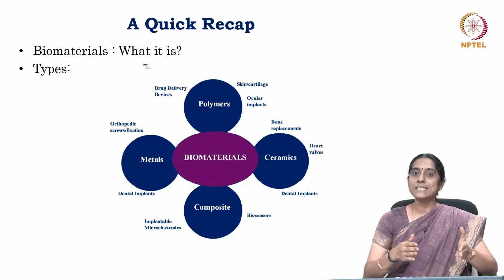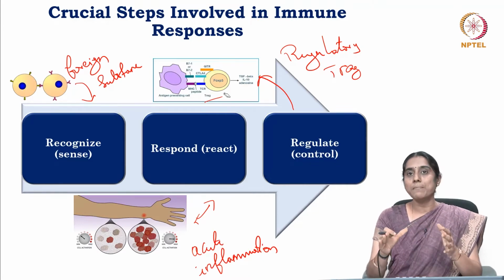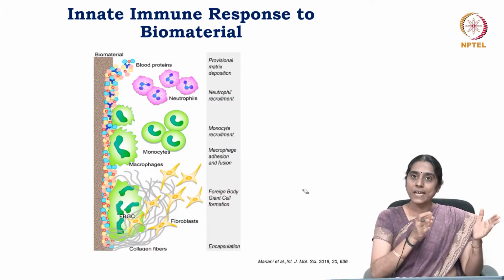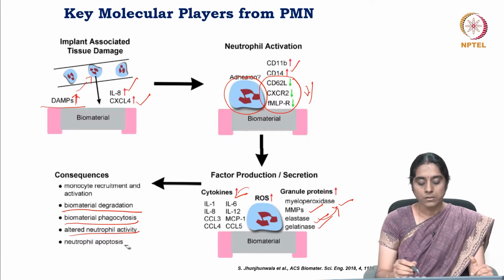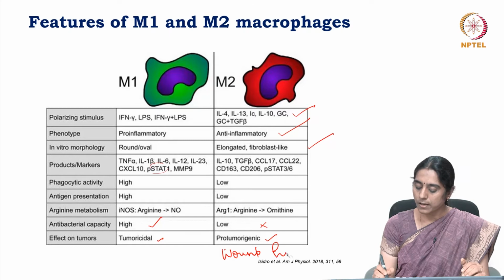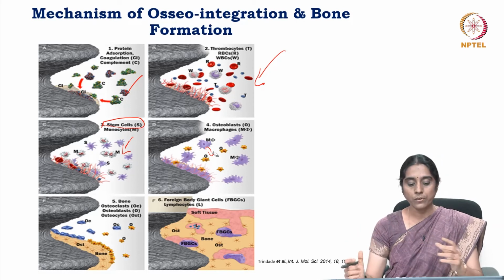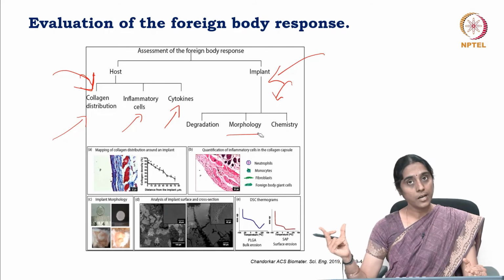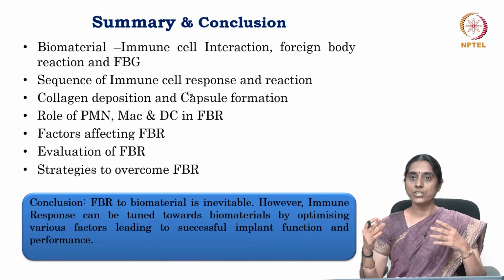Protein mediated biomaterials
Dr. P. Rajashree
Associate Professor,
Dept. Of CAS- crystallography and biophysics,
university of madras